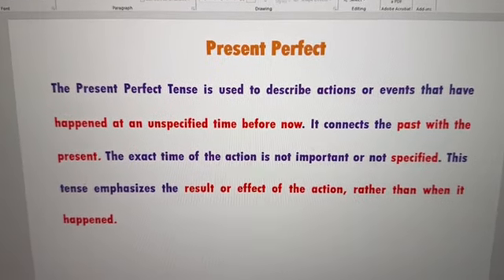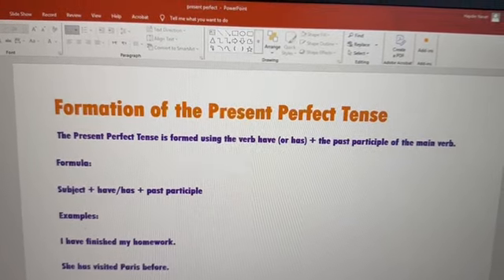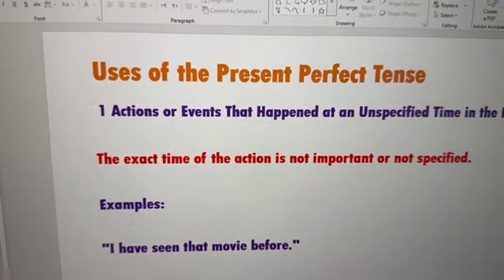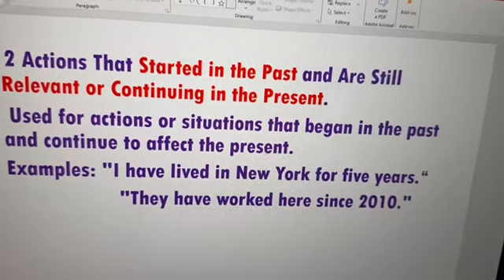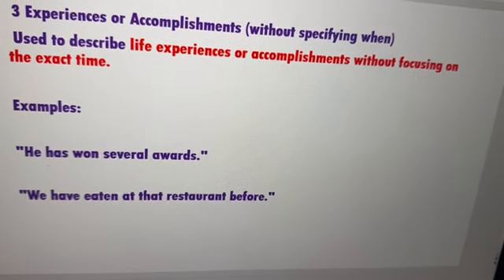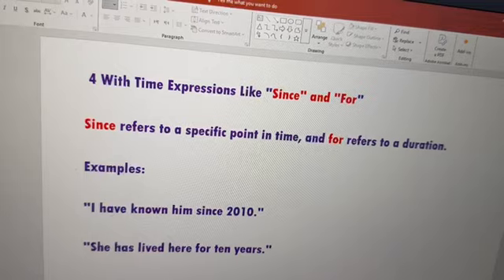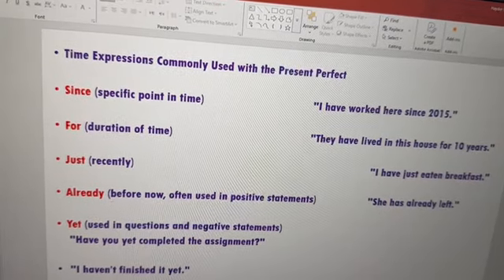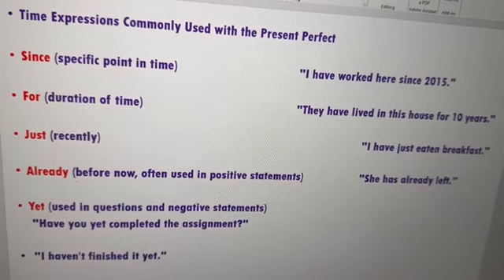محاضرة علمية 4 دكتور حيدر صادق